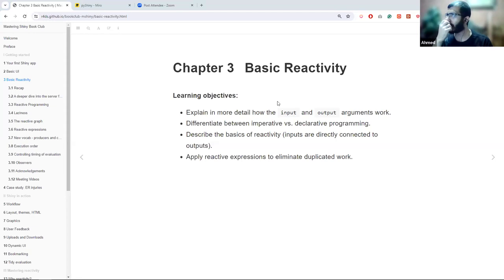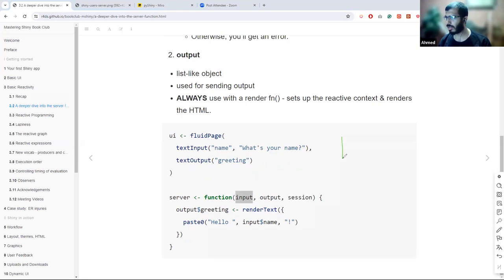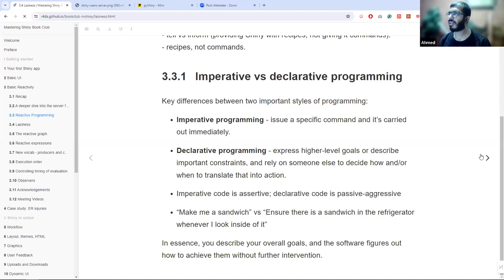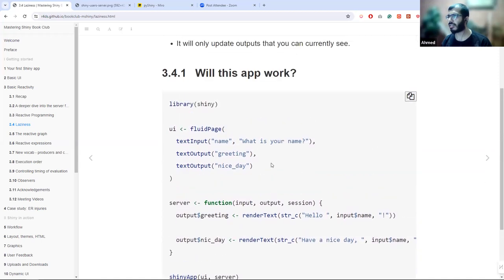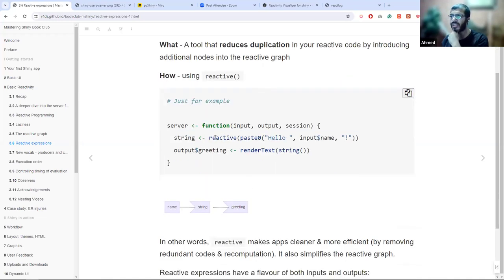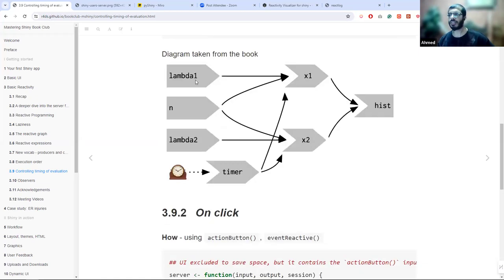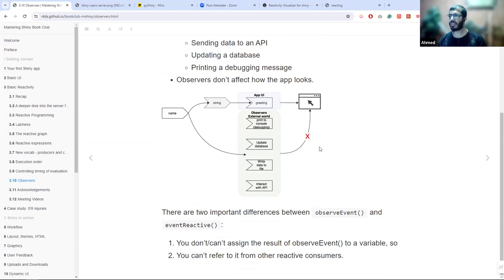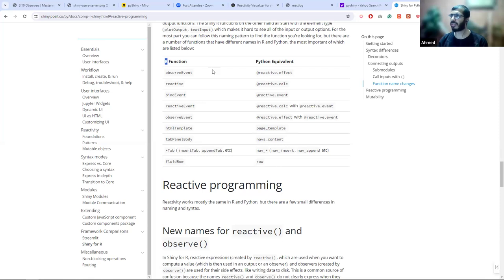Mastering Shiny: Basic Reactivity (mshiny07 3)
Ahmed Mamdouh leads a discussion of Chapter 3 ("Basic Reactivity"') from Mastering Shiny by Hadley Wickham on 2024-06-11, to the DSLC mshiny Book Club. Cohort 07